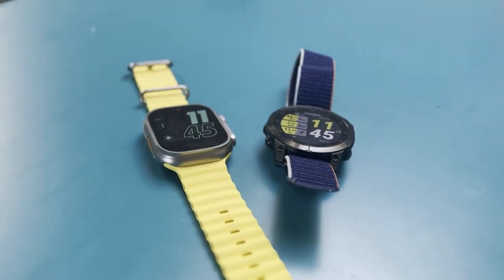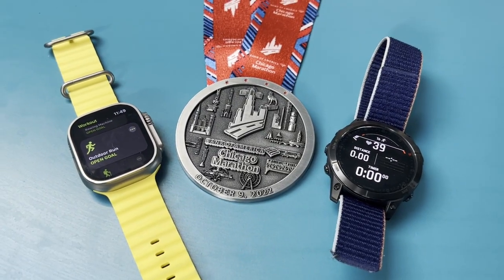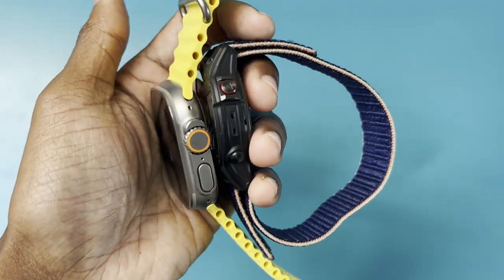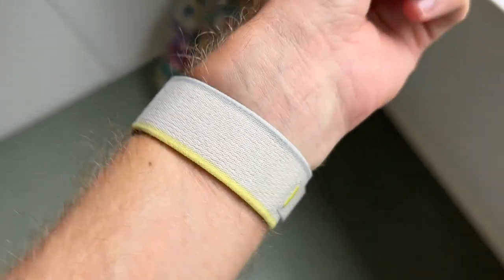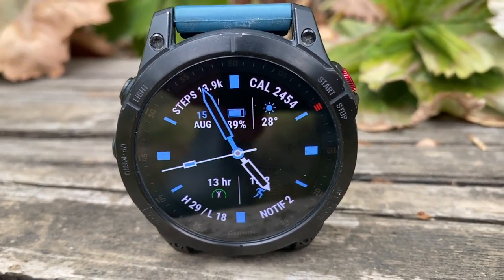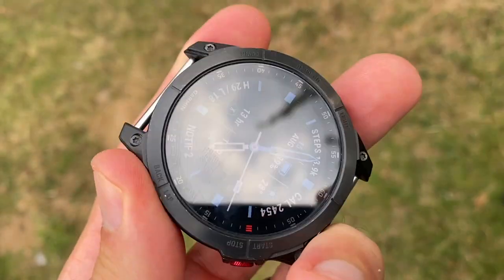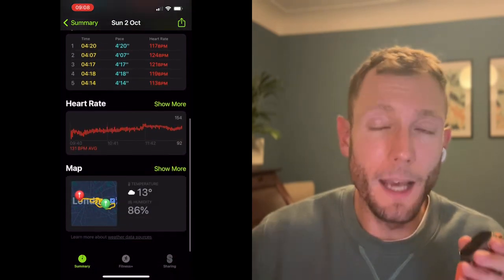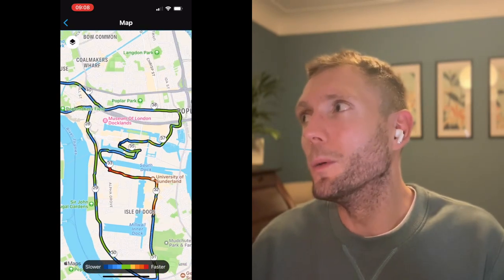Apple Watch Ultra vs Garmin Epix 2: Marathon Major tests at London, Berlin and Chicago Marathon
The Apple Watch Ultra and the Garmin Epix are two of the best watches we've tested for running in 2022, but if we had to pick one to live with, which one would it be?

Testers Mike and Nick have been using both watches with colour displays long-term now, including putting them to the Marathon Major test at London, Berlin and Chicago.

Now that the testing has been done, which one will be staying on our wrists? Here's our take on how the Garmin Epix 2 matches up to the Apple Watch Ultra for runners.

(Apologies for the sound quality on the early part of the vid as Mike forgot to put his mic back on after a very important Run Testers Zoom meeting.)

JUMP STRAIGHT IN:
00:00 – Intro
01:00 – Design and screen
04:35 – GPS accuracy at London, Berlin and Chicago Marathon
10:43 – Heart rate accuracy
12:25 - Mapping and navigation
15:20 - Training features
19:02 - Battery life performance
24:30 - Smartwatch features
27:35 - Verdict